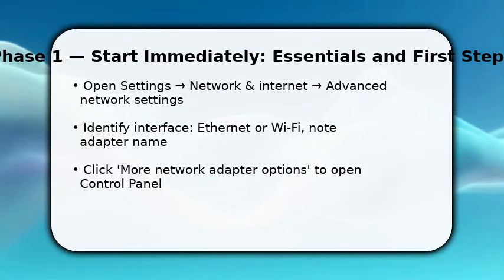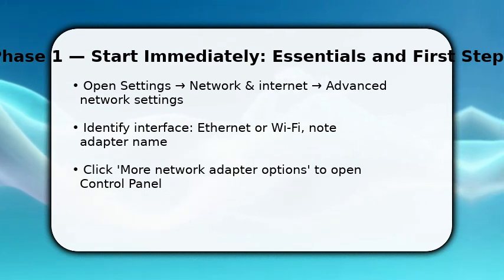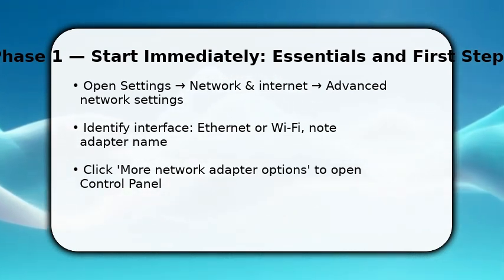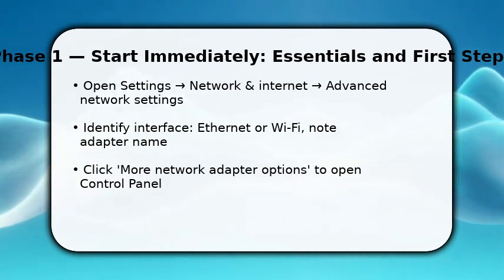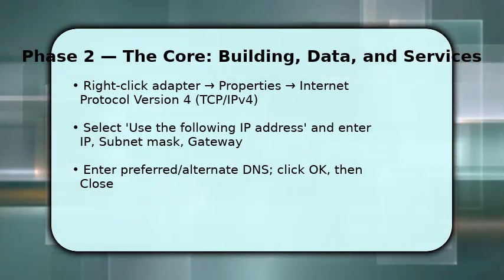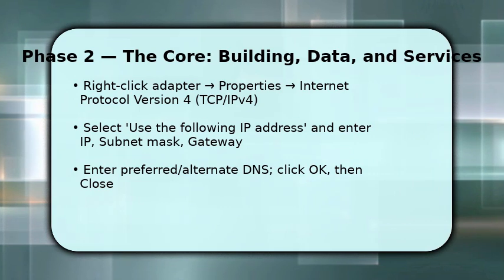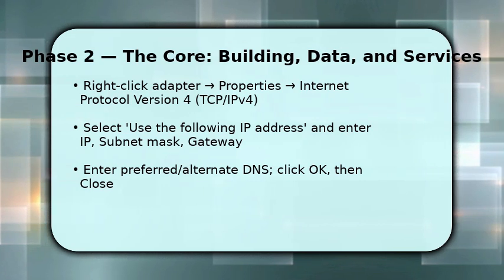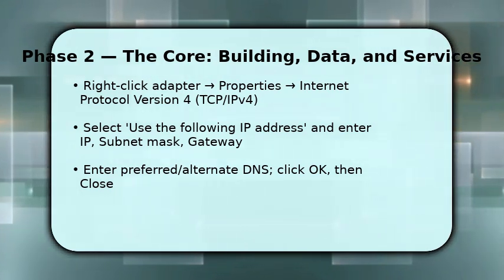How to Change Network Ip Address in Windows 11 - Step by Step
How to Change Network Ip Address in Windows 11 - Step by Step | 🔒 Surfshark VPN Deal — Stay private and secure. $1.99/mo + 3 Months Free ▸

Learn the essential steps to change your network IP address on Windows 11 with our detailed guide. Whether you're troubleshooting connectivity issues or managing multiple devices, this tutorial will walk you through adjusting settings for a smoother online experience.

change Network IP Address, Windows 11 Settings, Network Troubleshoot, IP Configuration, Adjust Connectivity, Manage Devices Connections, Change Wi-Fi Connection, Edit Router Settings, Internet Speed Optimization, Tech Support for Windows